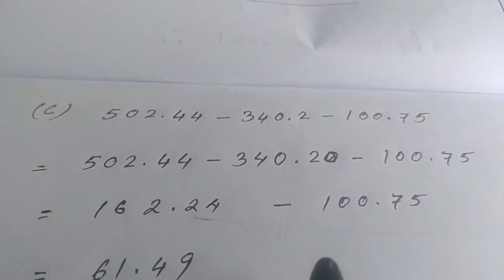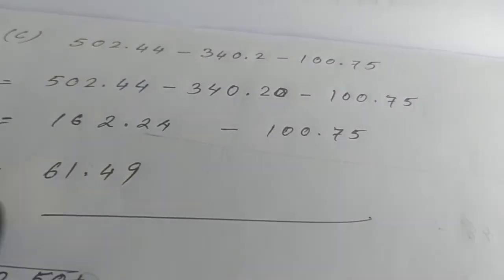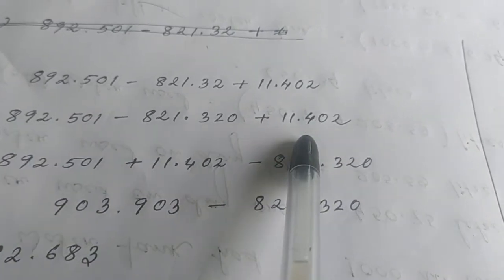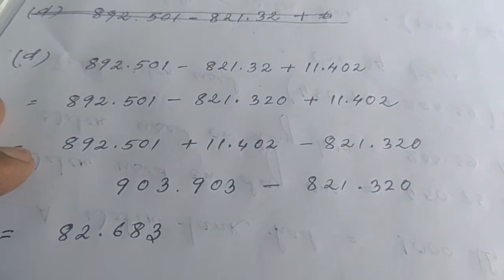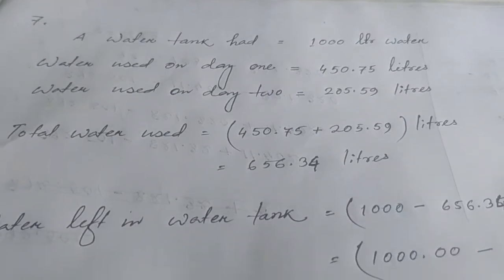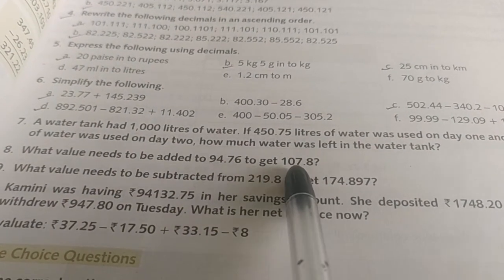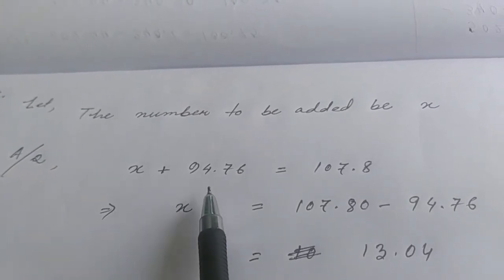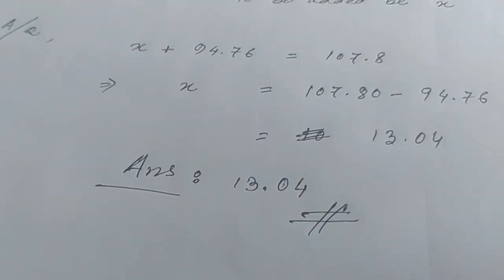Class vii( seven)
Sub- G.Maths; Chapter- 3(A); Q/N- 6,7,8